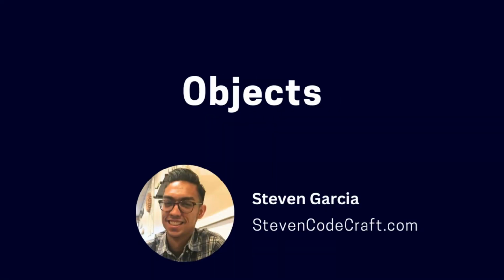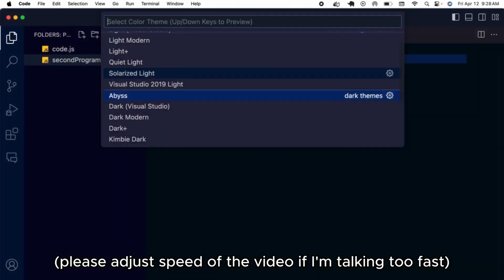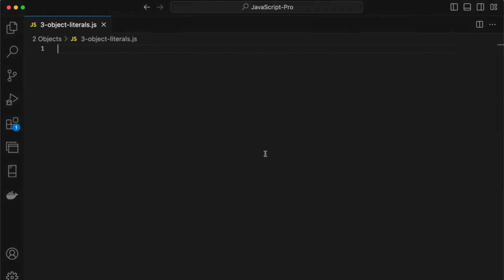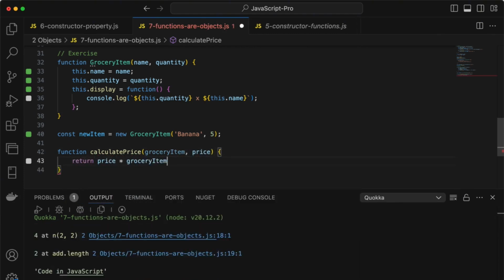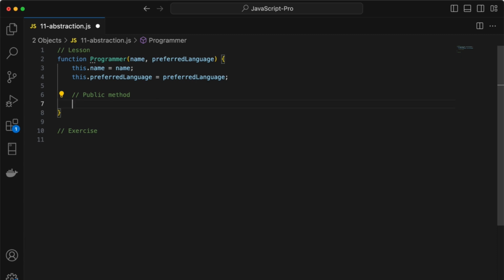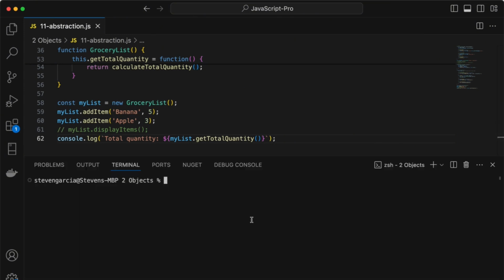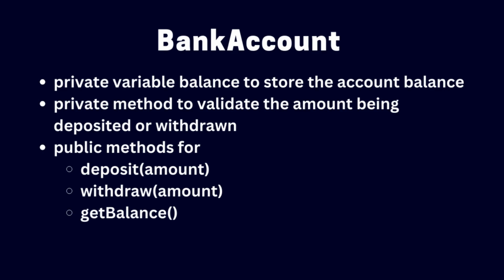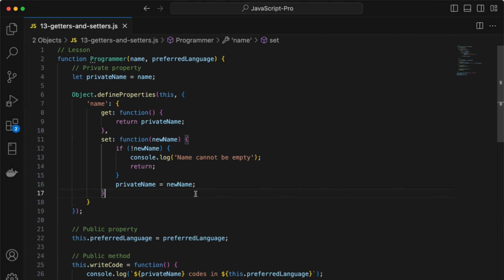JavaScript Essentials - Objects - (Part 1 of 9)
🚀 Unlock Your JavaScript Potential with StevenCodeCraft! 🚀

📢 Introducing JavaScript Pro—a comprehensive course designed to take your skills to the next level! Here's what you'll get:
✅ 9.5 hours of in-depth video lessons
✅ A 600-page eBook packed with detailed explanations and examples
✅ A 120-page study guide to reinforce your learning

Section 1: Intro to Advanced Topics (17 minutes)
00:00:00 Intro
00:01:52 Why this course works for you?
00:05:59 Course Materials
00:11:52 Setting up the Development Environment
00:17:10 Social Media

Section 2: Objects (1 hour 22 minutes)
00:17:40 What is OOP?
00:19:40 Four Pillars of OOP
00:26:45 Object Literals
00:30:46 Factories
00:34:46 Constructors
00:39:20 Constructor Property
00:40:19 Functions are Objects
00:44:23 Value vs Reference Types
00:47:20 Adding or Removing Properties
00:51:18 Enumerating Properties
00:56:36 Abstraction
01:11:56 Private Properties and Methods
01:34:34 Getters and Setters
01:39:23 Summary